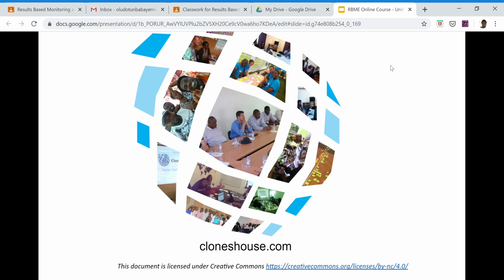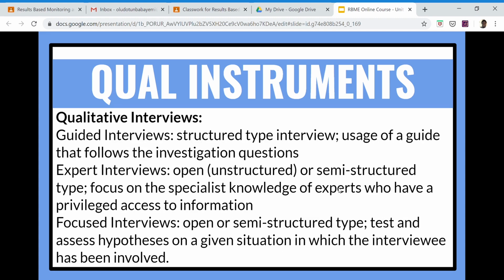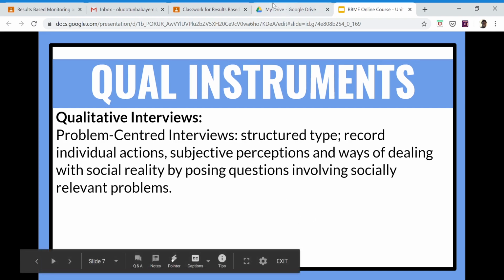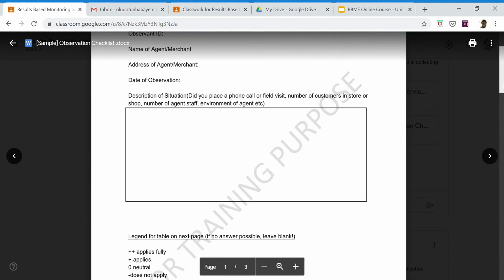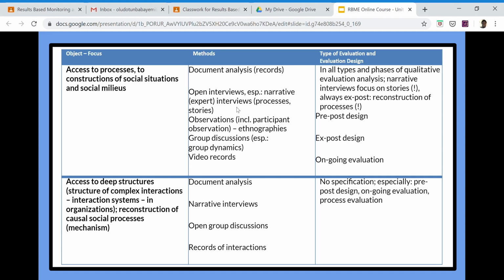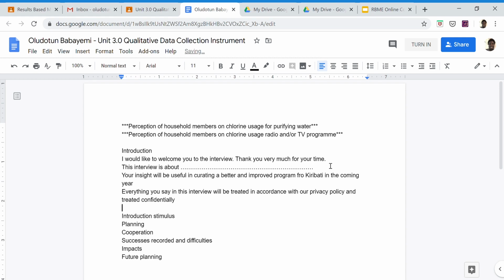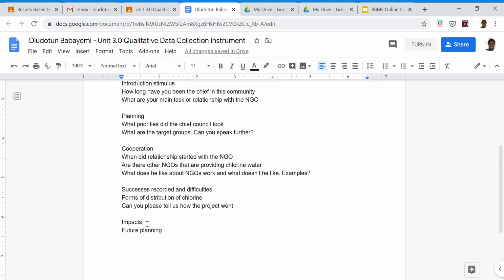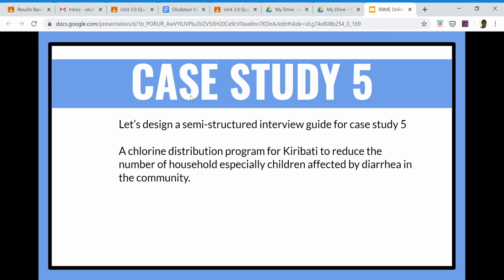Qualitative Data Collection Instruments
As part of our online course on results based monitoring and evaluation, this video explains how to design qualitative data collection instruments.